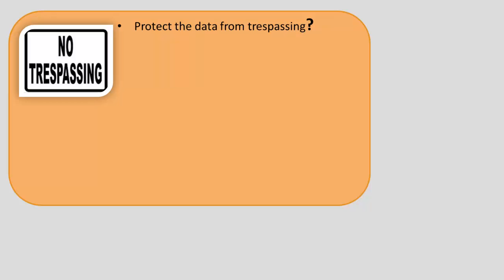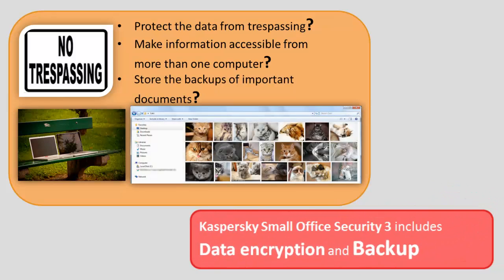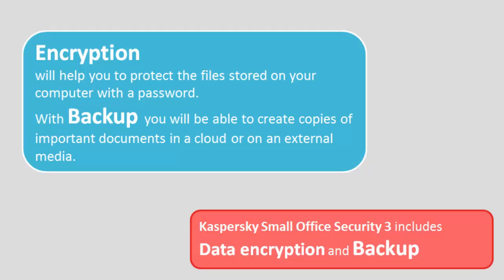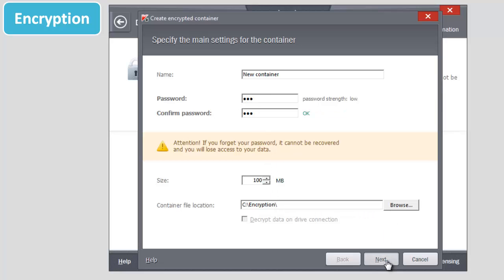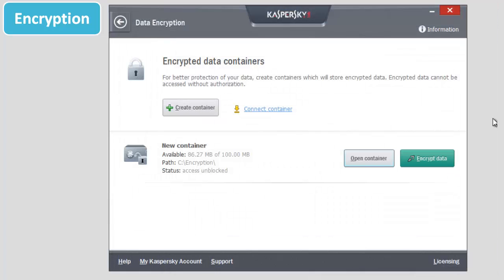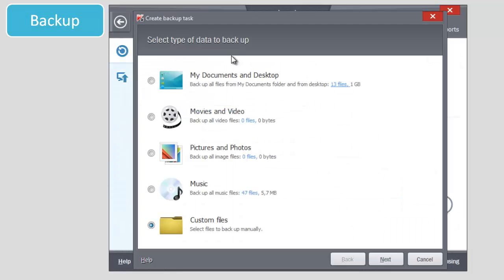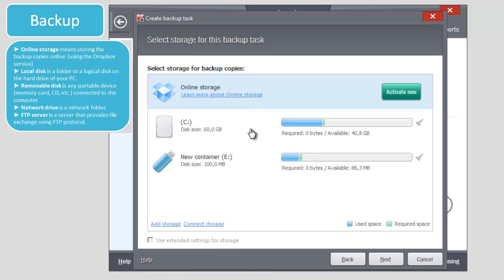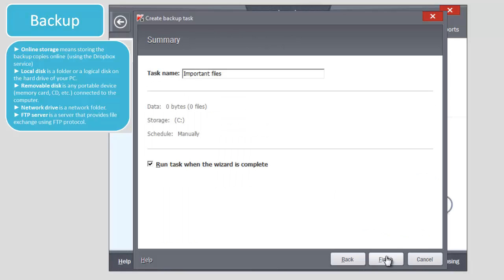How to protect important data in Kaspersky Small Office Security 3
The problem of information security is especially acute now. It affects both business and private life.  How do you protect the data from trespassing? How do you make information accessible from more than one computer? Where should you store the backups of important documents?

Kaspersky Small Office Security 3 includes Data encryption and Backup components that will help you to deal with such problems. Encryption will help you to protect the files stored on your computer with a password, and with Backup you will be able to create copies of important documents in a cloud or on an external media.